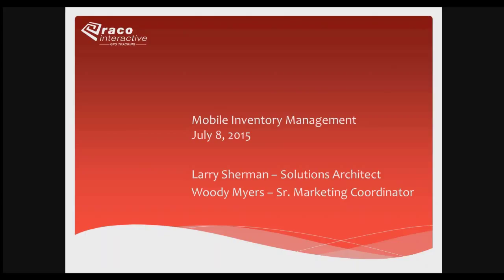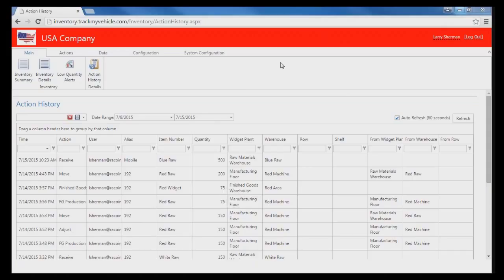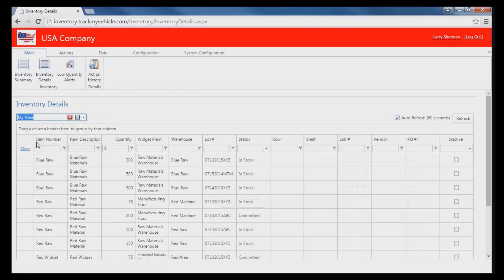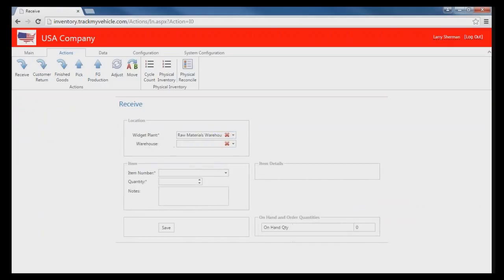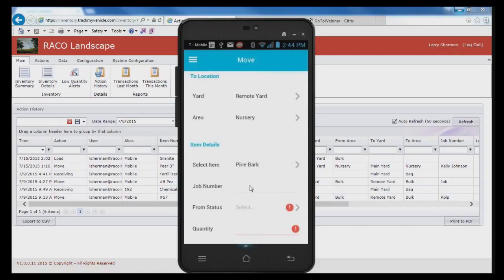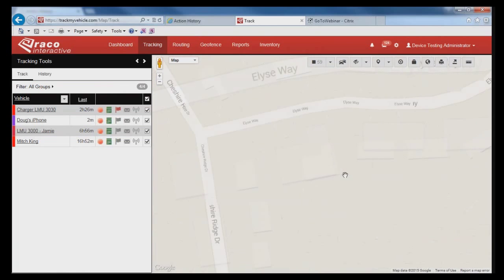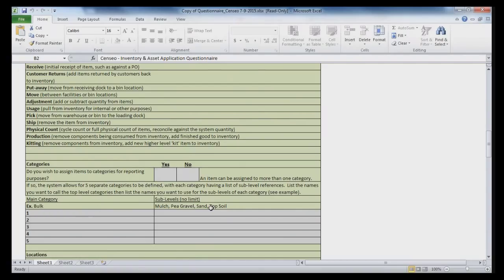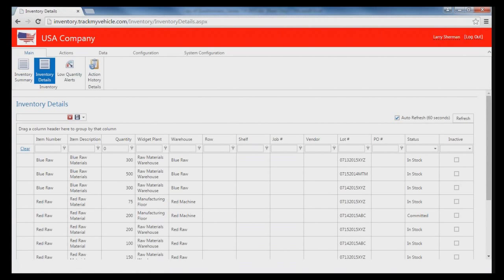Mobile Inventory Management webinar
Inventory is hard enough to keep track of when it is all under one roof. But when multiple employees are remotely managing inventory all over town in a variety of vehicles, it can be a nightmare. Until now. We are happy to announce that RACO Industries has developed the RACO Interactive Mobile Inventory Management Solution.

Perfect for pest control, HVAC, landscaping, construction, and any other field service company, the RACO Interactive Mobile Inventory Management Solution is a web-based inventory and asset tracking system that can keep tabs on everything from the most common product in your inventory that is always running out, to that expensive, one-of-a-kind item that never seems to be at the right place at the right time.

We invite you to watch this 30 minute webinar from Wednesday, July 15th for an overview of the RACO Interactive Mobile Inventory Management Solution.